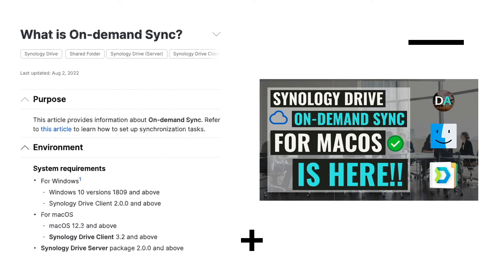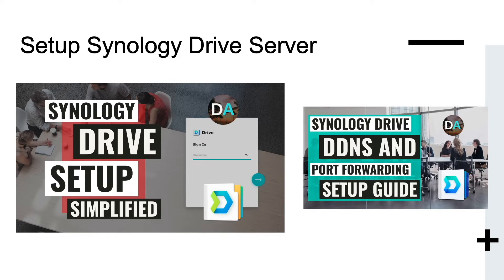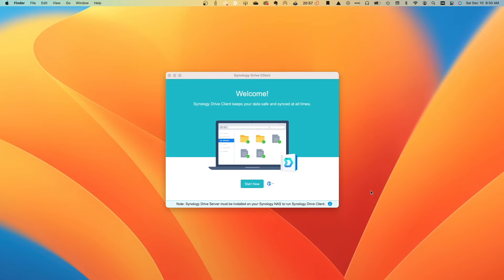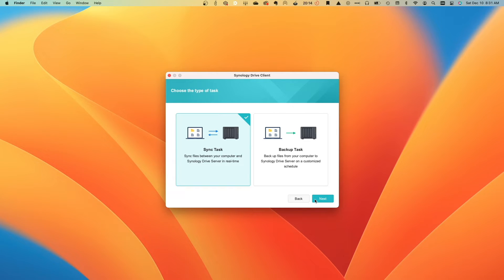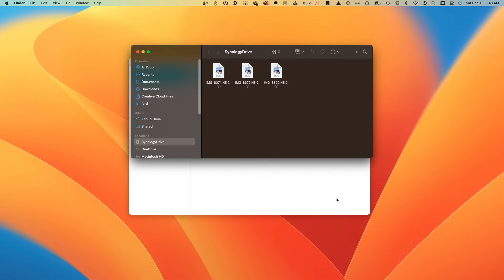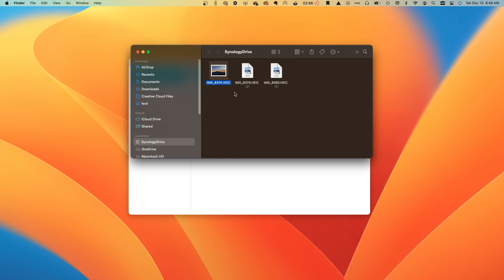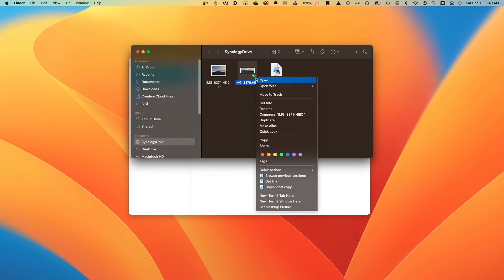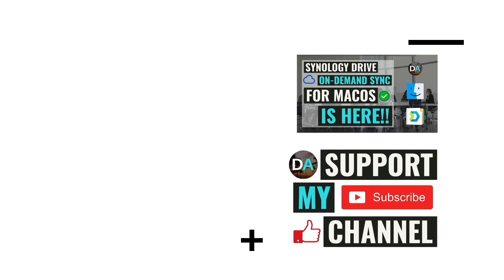How To Setup Synology Drive On-Demand Sync On MacOS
This video goes over setting up Synology Drive On-Demand Sync on MacOS.

The video topics include:
• Prerequisites needed before being able to setup Synology Drive On-Demand Sync on MacOS.
• Steps to setup a Synology Drive On-Demand Sync task on MacOS.
• How to interact with files once Synology Drive On-Demand Sync has been setup.

Timecodes
0:00 | Introduction
0:15 | Prerequisite – Setup Synology Drive Server
0:52 | Prerequisite – Install Synology Drive Client 3.2 or higher
1:07 | Setup Synology Drive On-Demand Sync Task
2:25 | Work With Files Using On-Demand Sync
3:56 | Closing